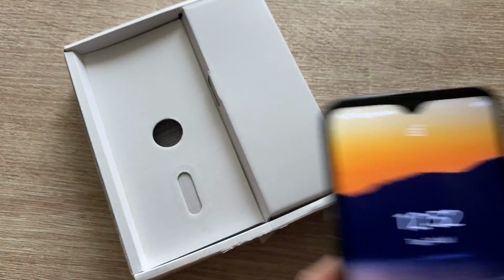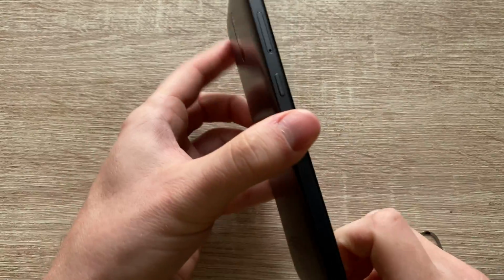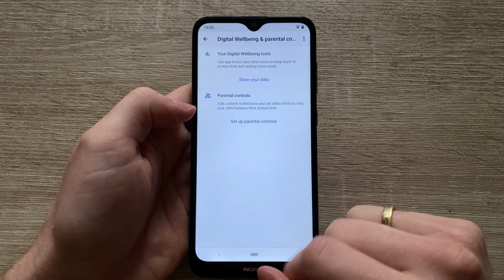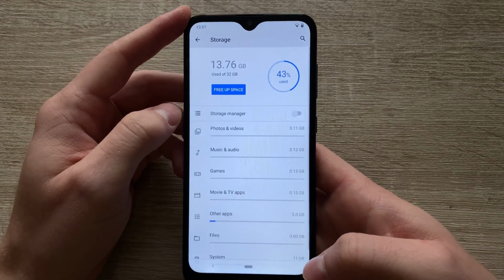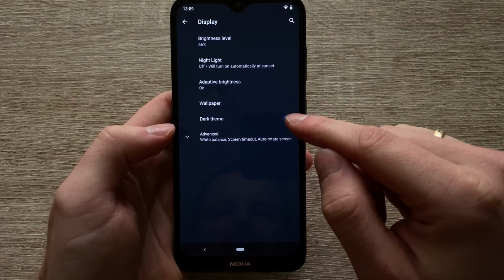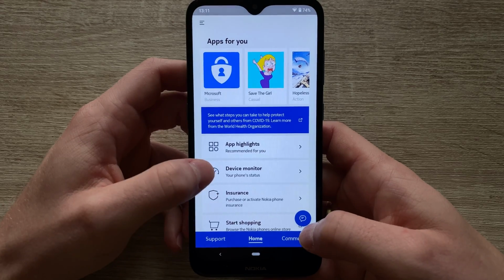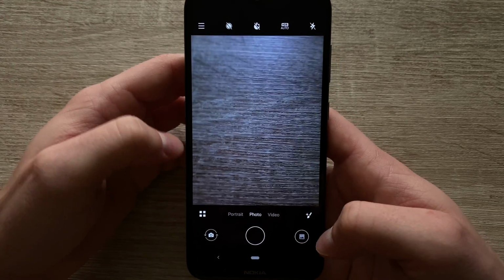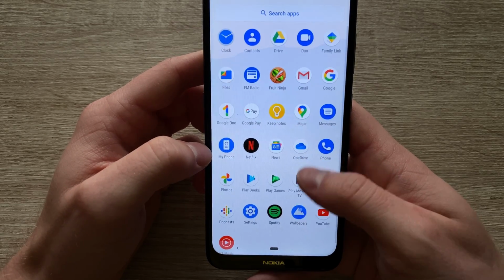Nokia 2.3 after 3 months of ownership Review